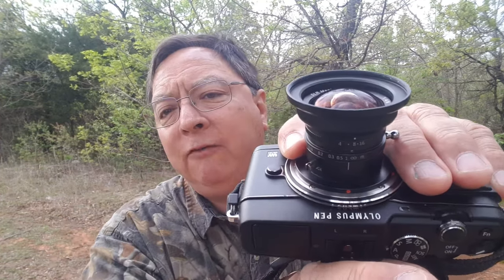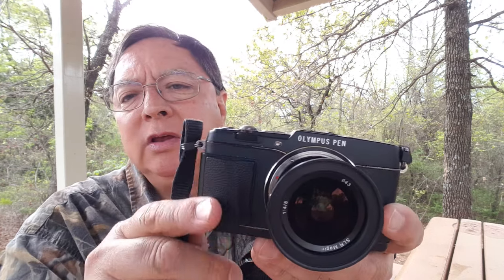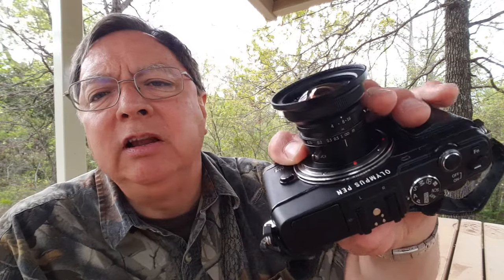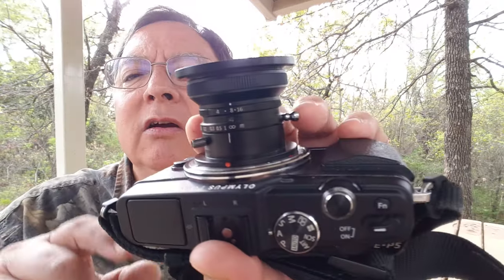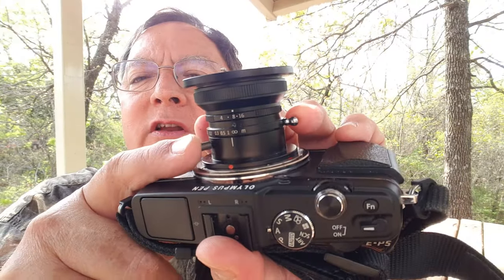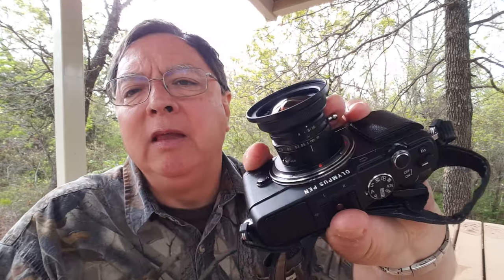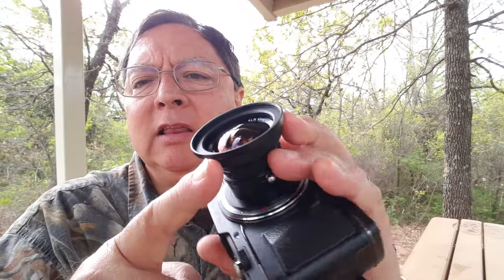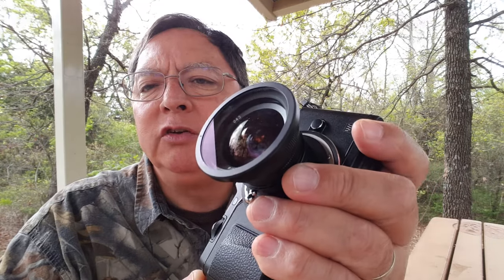Is the affordable SLR Magic 8mm f4 Super Wide Angle Lens for Micro Four Thirds worth the money?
The SLR Magic 8mm f4 lens is affordable and may be just what you need for your Micro Four Thirds camera.
Amazon link for an SLR Magic 8mm f4 lens